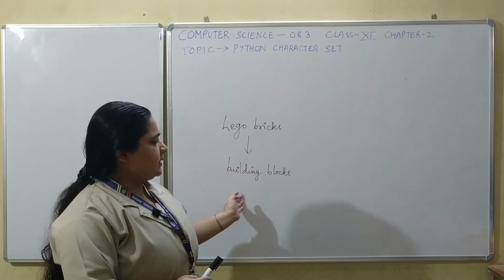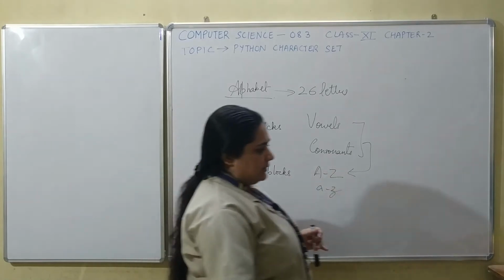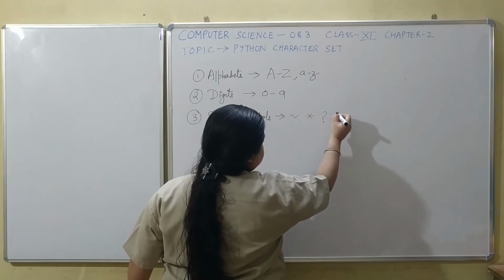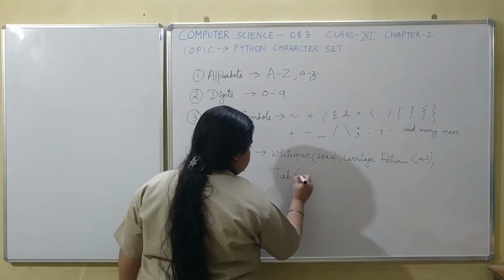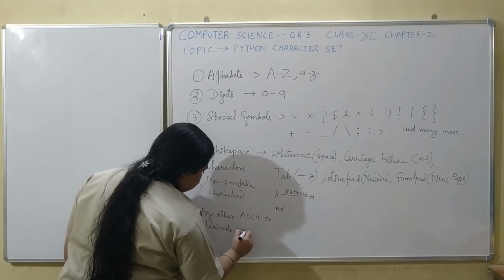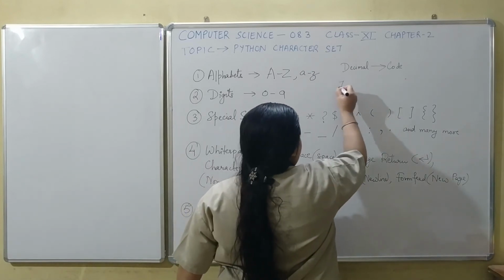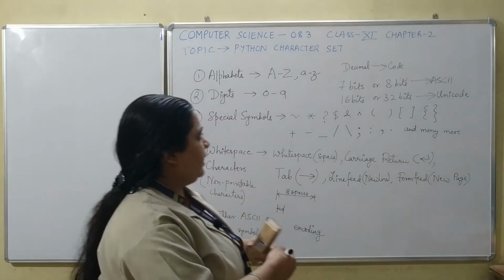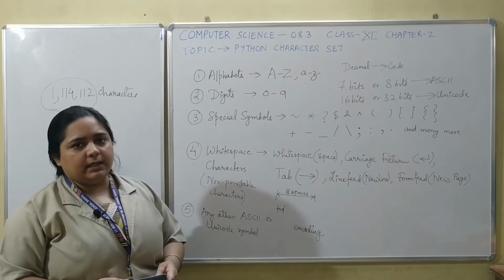CLASS XI | PYTHON CHARACTER SET | PYTHON FUNDAMENTALS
1. Alphabets
2. Digits
3. Special Symbols
4. Whitespace characters
5. ASCII and Unicode characters